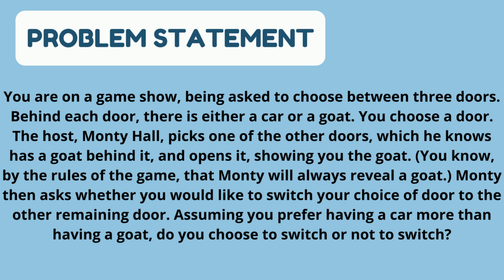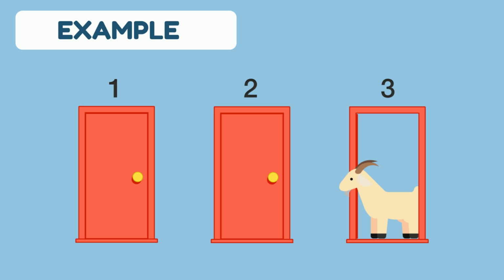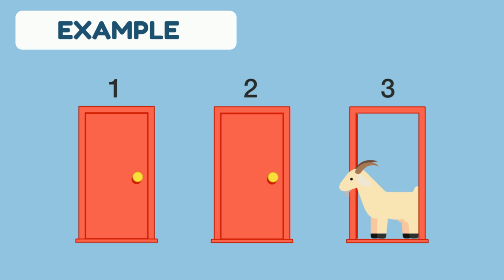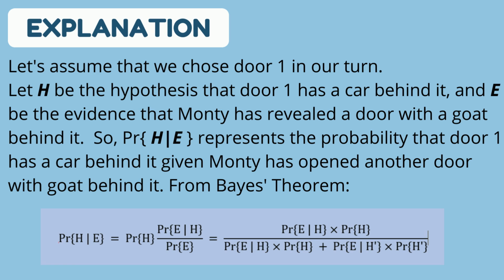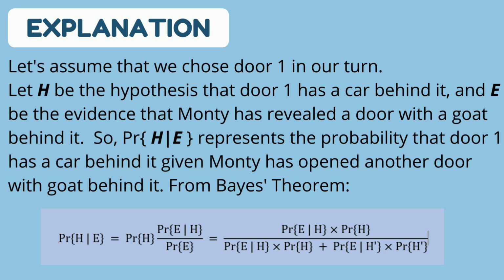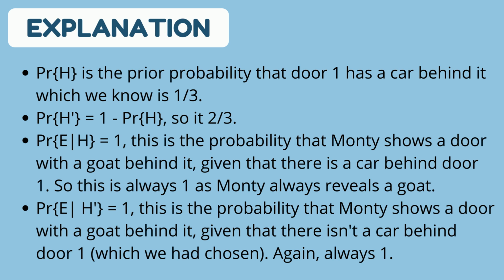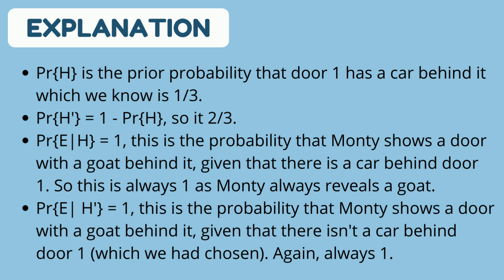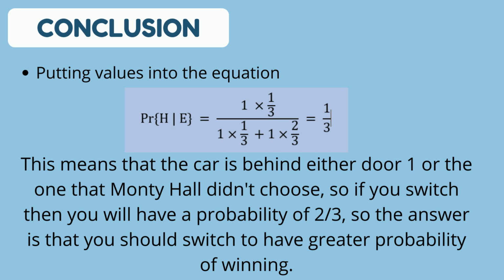THE MONTY HALL PROBLEM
A solution to the famous Monty Hall Problem using Bayes' Theorem and Conditional Probability